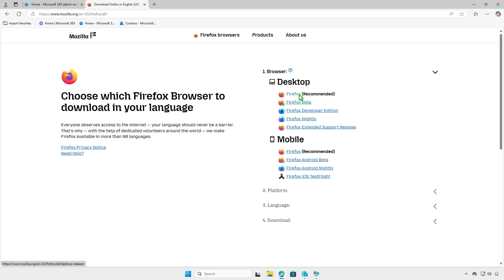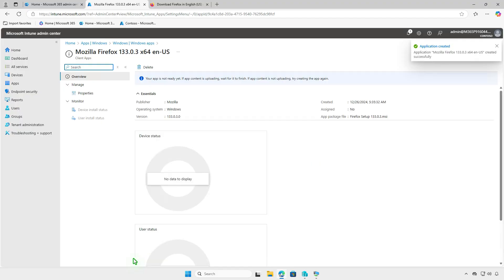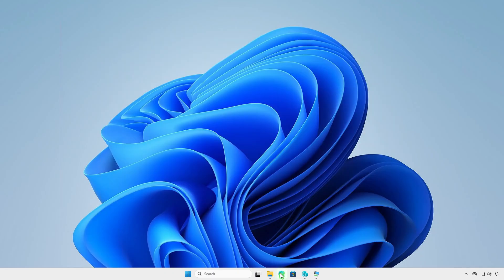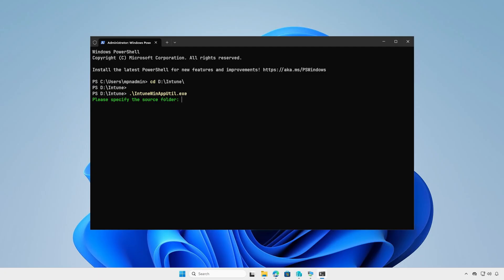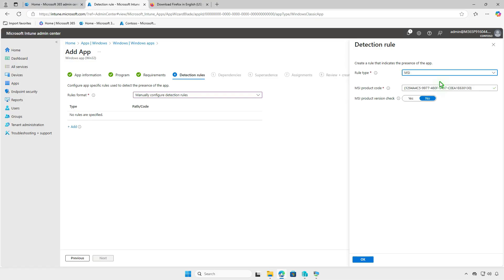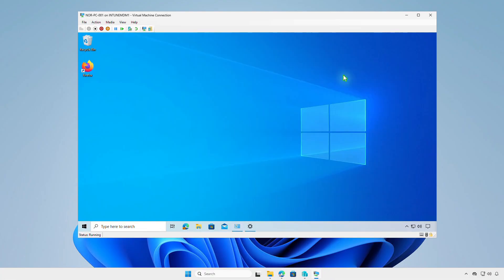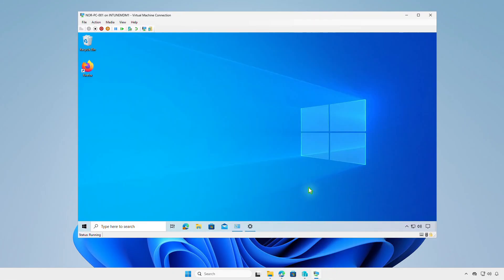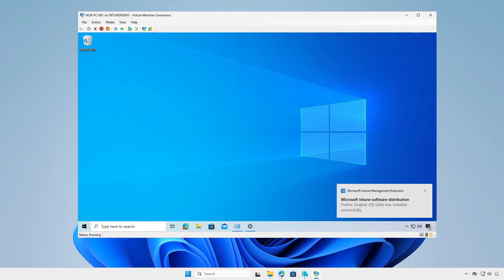Deploy Mozilla Firefox Using Microsoft Intune